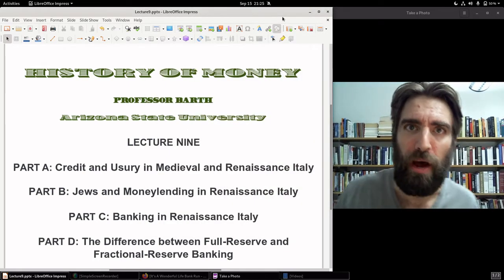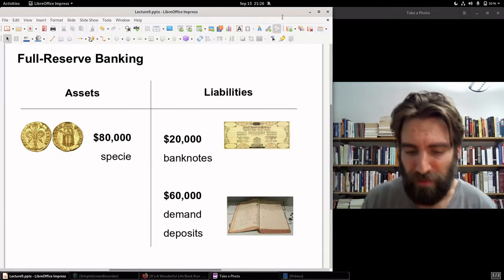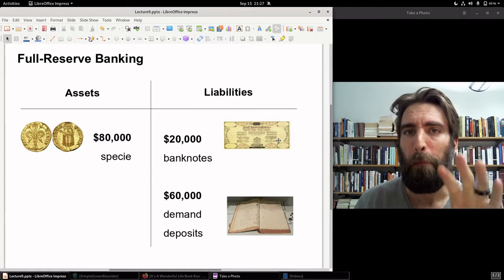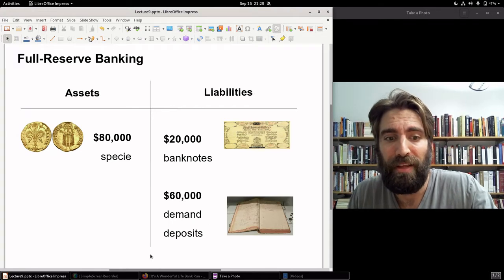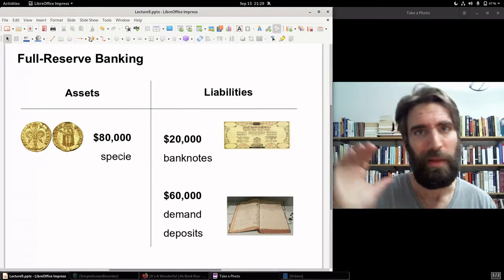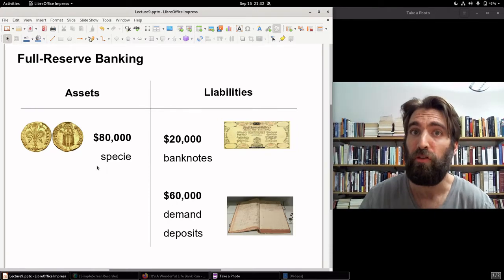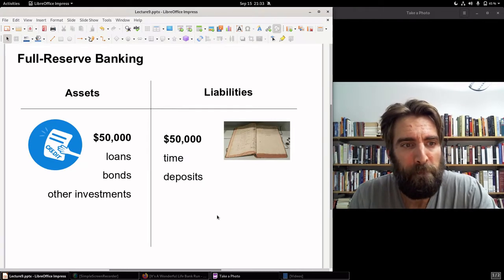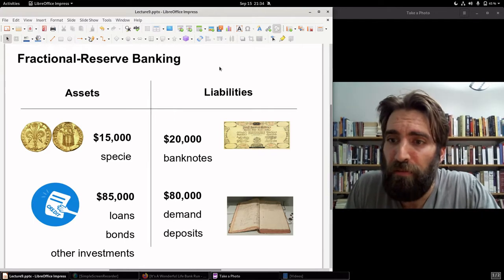The Difference Between Full-Reserve and Fractional-Reserve Banking (HOM 9-D)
History of Money, Lecture 9, Pt. D: general overview of the basic difference between full-reserve (100-percent reserve) banking and fractional-reserve banking.